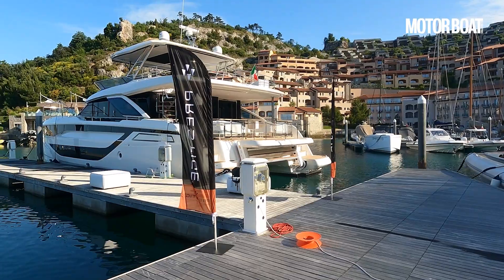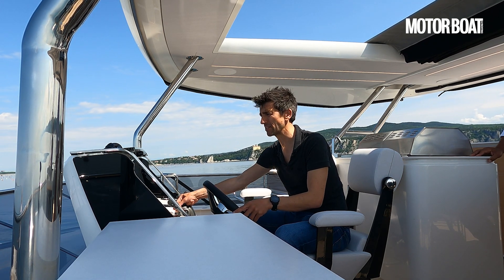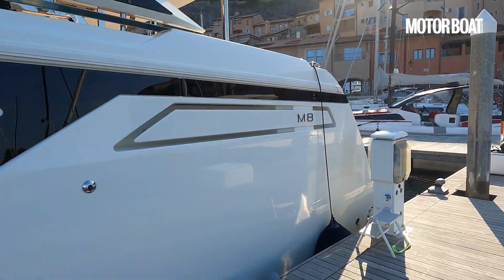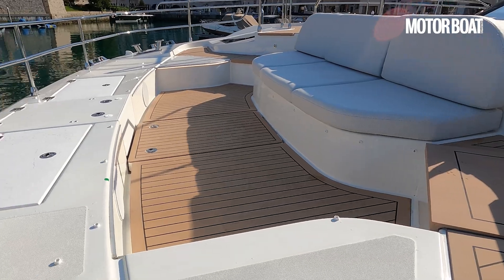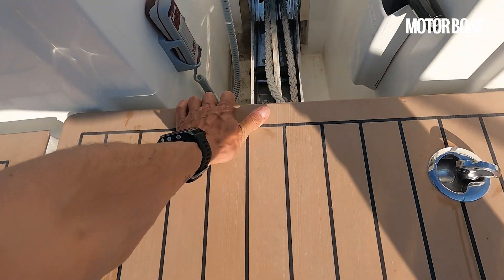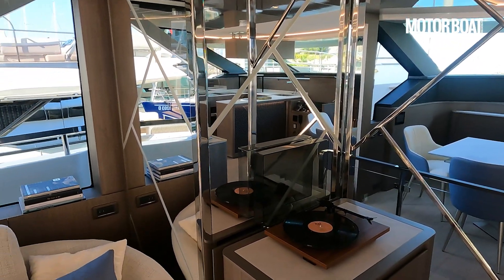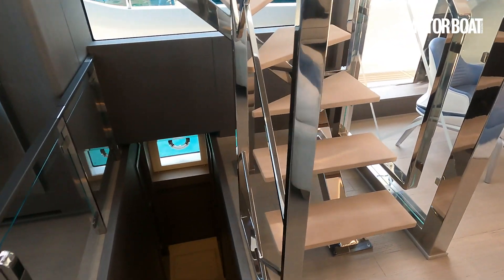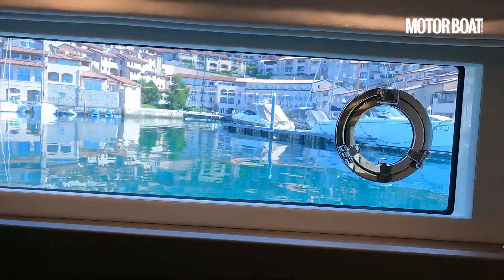Game-changing £5m supercat tested | Prestige M8 sea trial | Motor Boat & Yachting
Is this Prestige M8 the boat that sees Prestige gain promotion to the boating world’s premier league? Alex Smith takes a test drive...

Prestige M8 specifications
LOA: 65ft / 19.82m
Beam: 29ft / 8.85m
Draft: 2ft 10in / 1.64m
Displacement (light): 41,120kgs / 90,654lbs
Engines: Twin 600hp Volvo Penta D8
Top speed on test: 20.6 knots
Fuel consumption: 42lph @ 10 knots
Cruising range: 705nm @ 10 knots
Noise: 60 d(B)A @ 10 knots
Starting price: €4.75m (ex. VAT)
Typical on-water price: €6.4m (inc. VAT)